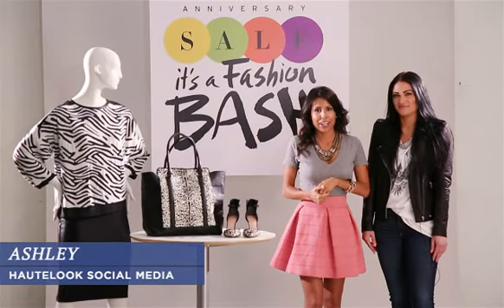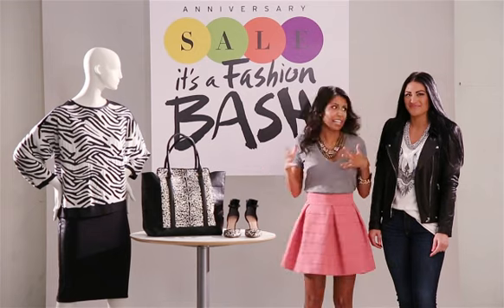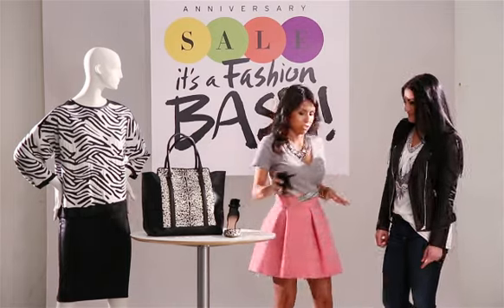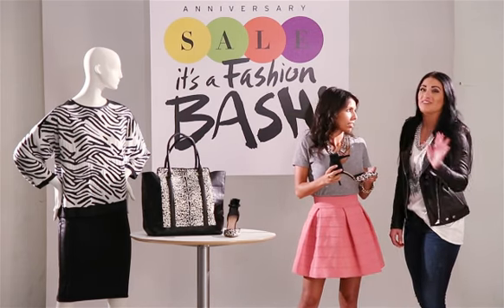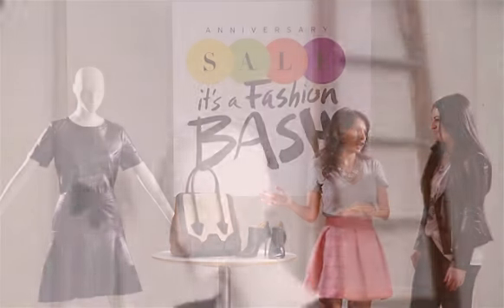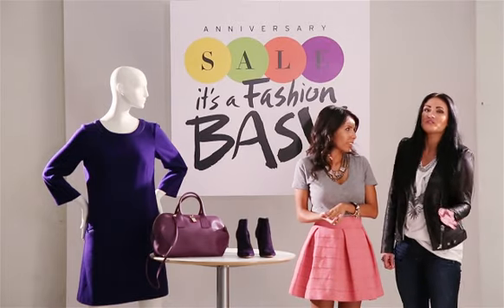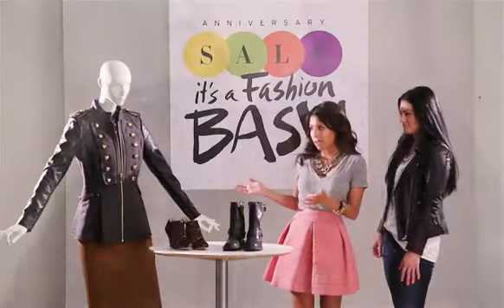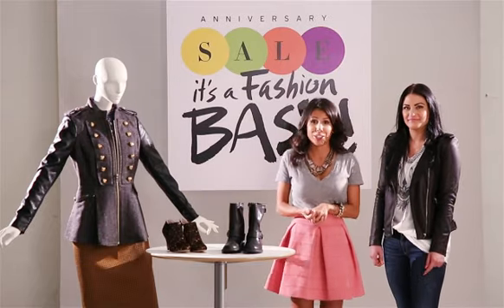Nordstrom Anniversary Sale Sneak Peek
Want to shop by trend? Go for it!

HauteLook's giving you a sneak peek into Nordstrom's Anniversary sale! Four fabulous trends and amazing pieces at unbelievable prices.